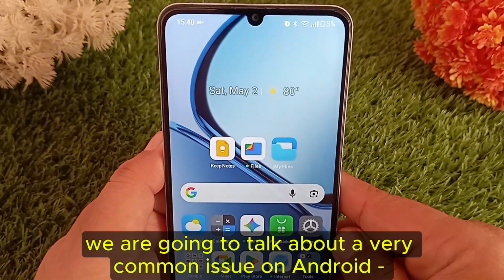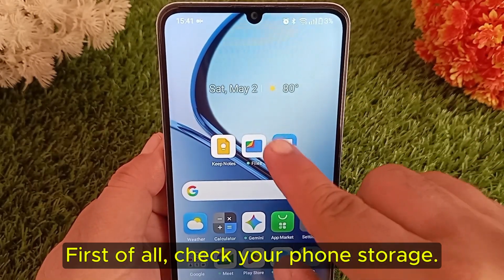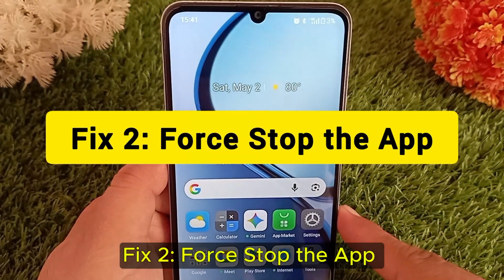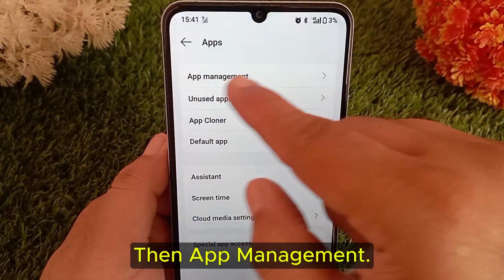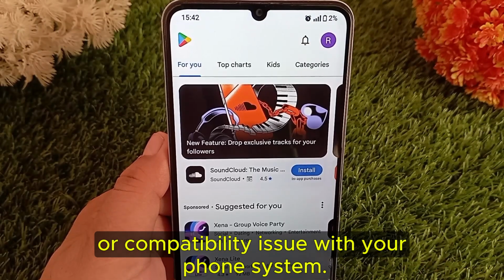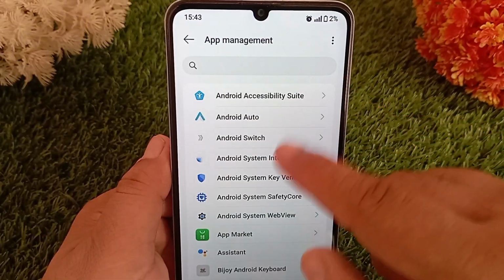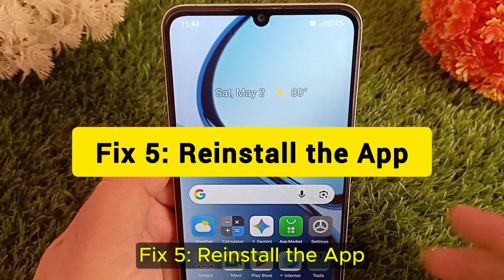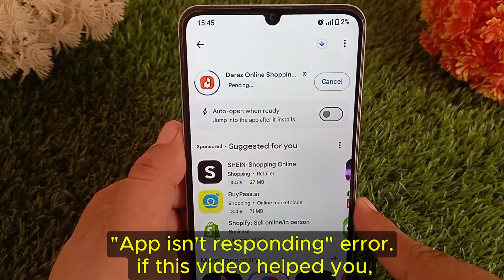Any Apps Isn't Responding Problem Solve | Apps Keeps Stopping Error in Android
In today’s video, we’re talking about a very common Android problem — the “App isn’t responding” error. If your apps keep freezing or crashing, don’t worry… I’ve got some simple and effective fixes for you.

In this video, you’ll learn:
How to fix apps that keep freezing
How to force stop apps properly
How to update apps using the Google Play Store
How to reinstall apps for a fresh start

 Pro Tip:
Keeping apps like Android System WebView and Google Chrome updated can prevent many app crashes and errors.
These quick fixes will help improve your phone’s performance and stop apps from crashing again and again.